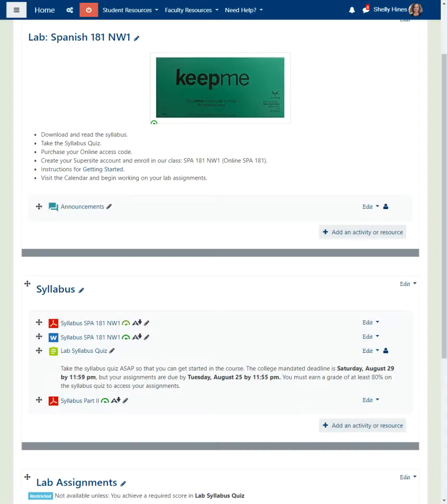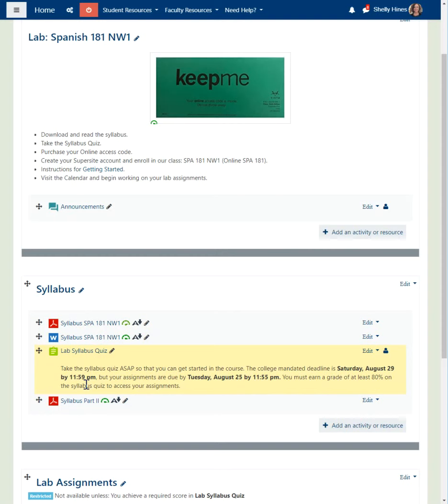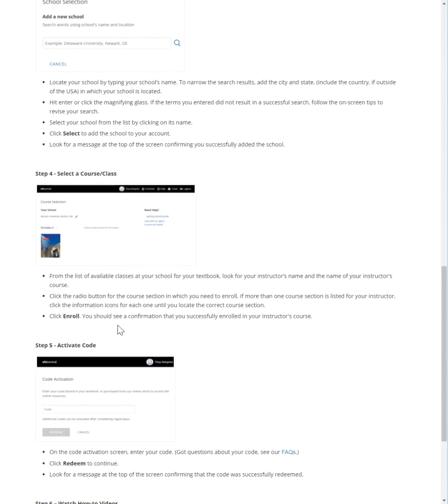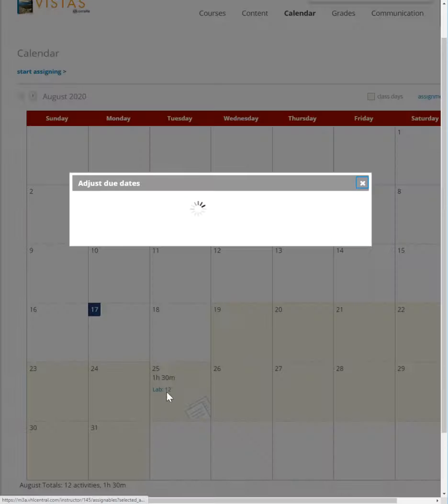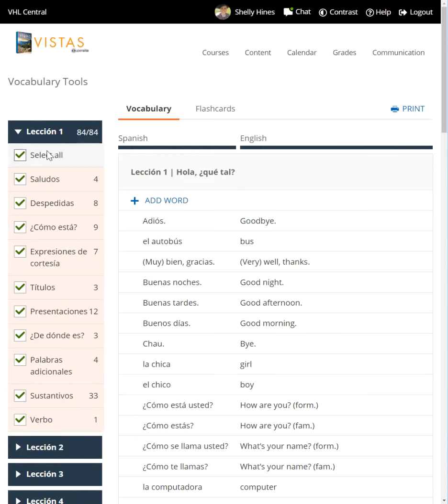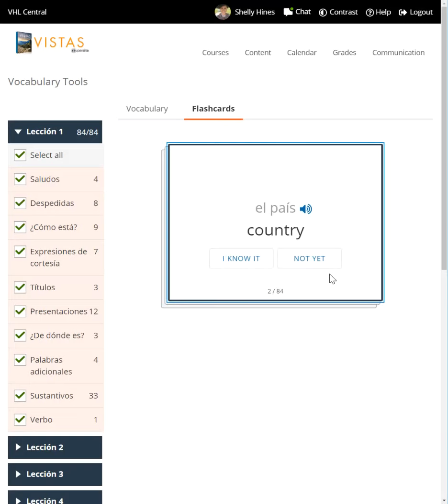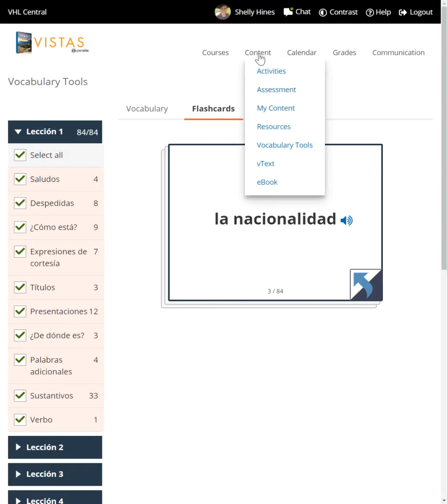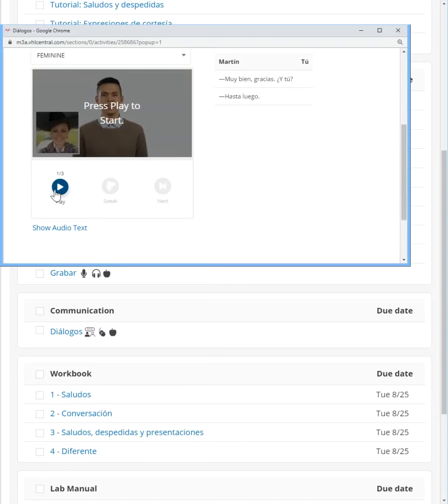SPA 181 Lab Orientation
Watch this video to get started in Spanish 181 lab at Craven Community College.